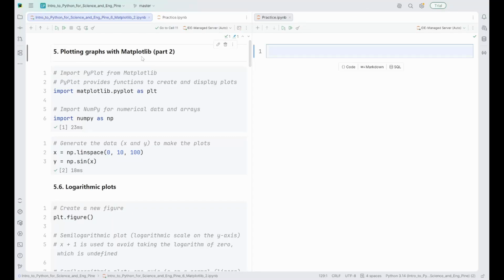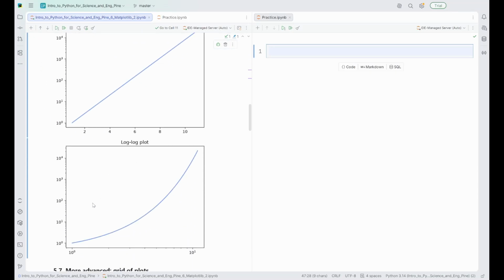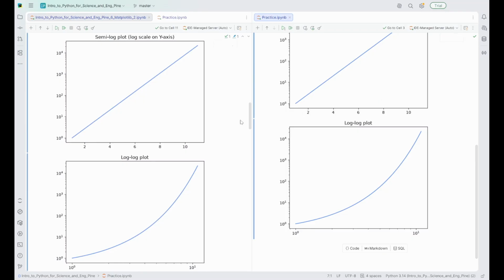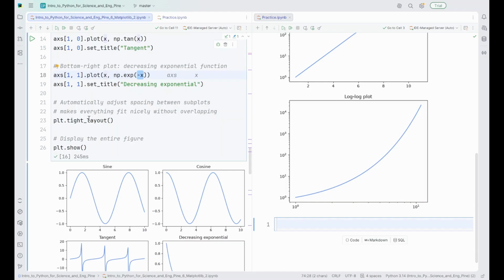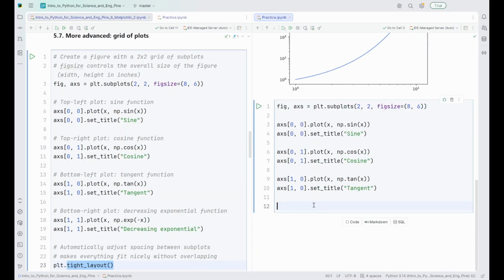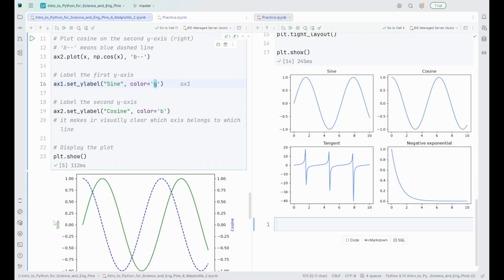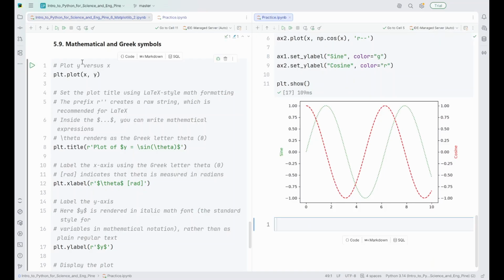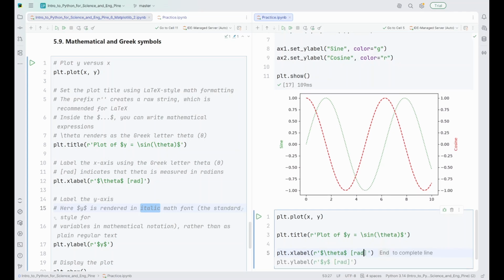How to Customize Python Charts with Matplotlib: Labels, Legends, Subplots & More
Matplotlib is a core tool in your data science toolkit.

It is the most developed and widely used plotting package in Python.

0:00: Introduction
0:10: Logarithmic plots
9:06: More advanced: Grid of plots
17:33: Plots with multiple axes
22:36: Mathematical and Greek symbols